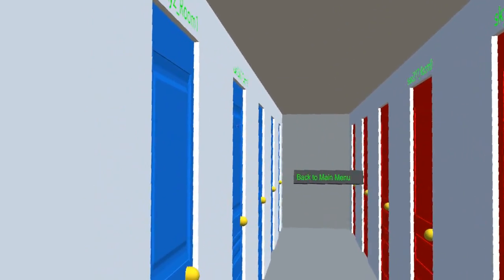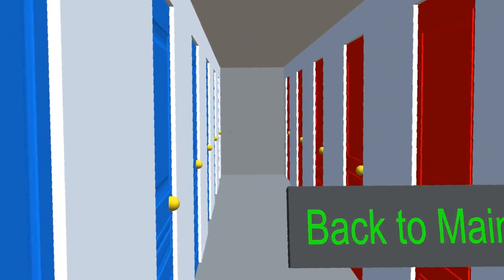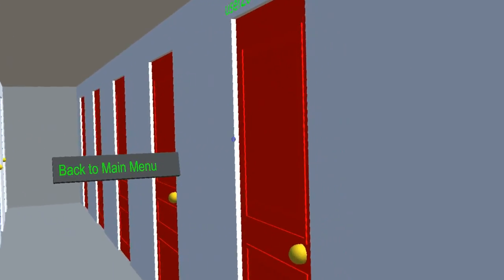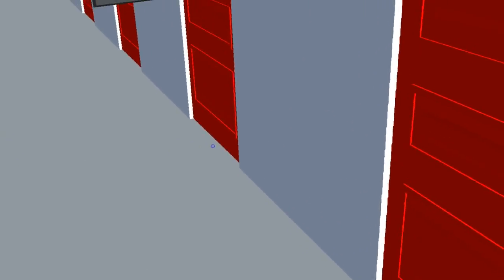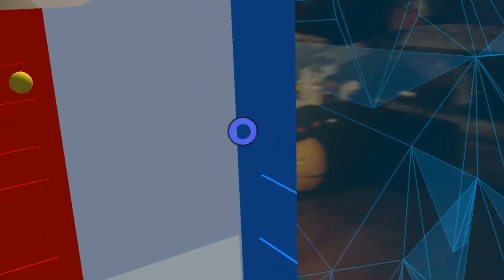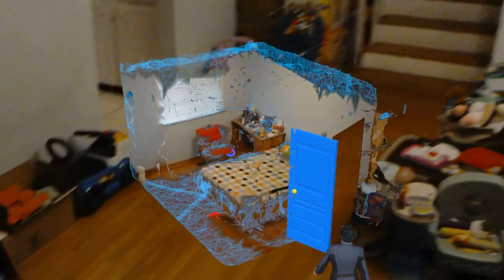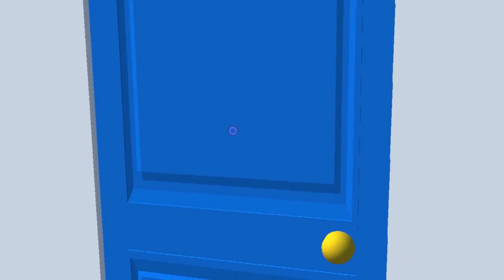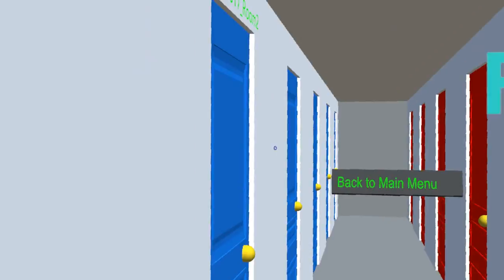HoloLens Room Scanner Hallway UI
Consecutive loading of 4 rooms using Hallway UI and 3D minimap of HoloLens Room Scanner

This new build of HoloLens Room Scanner takes room scans into the cloud! Features added: 1. web portal login; 2. upload rooms and share; 3. download rooms to view; 4. visualization of hallway of doors for accessing different rooms.

This is a private beta build, and will be made available to select HoloLens developers and beta registrants. You can learn more about HoloLens Room Scanner

Special thanks to previous beta participants for your feedback, which drove us to develop the online portal for sharing room scans.

Matrix Inception is a mixed reality (VR + AR) development studio focused on Microsoft HoloLens.